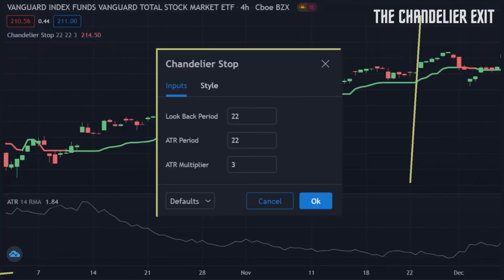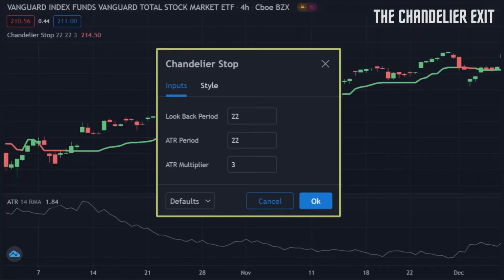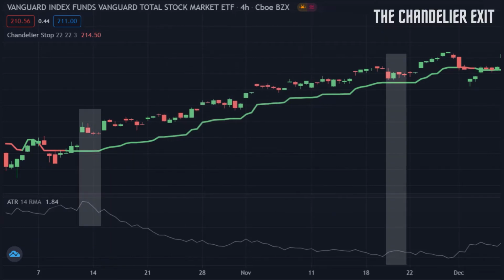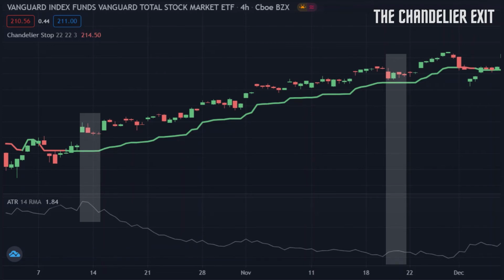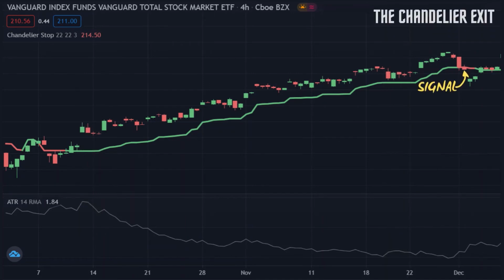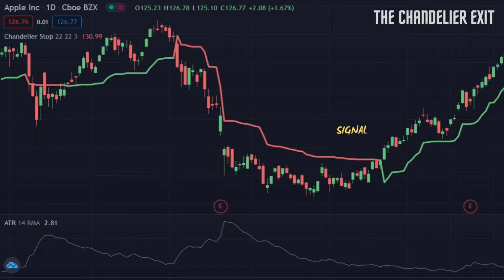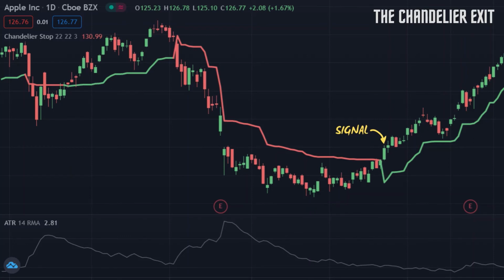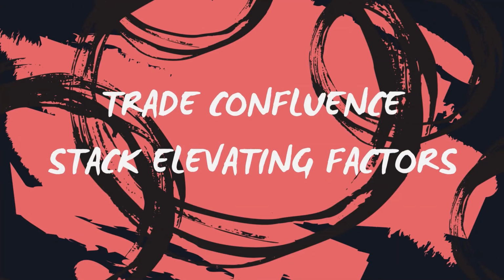The Chandelier Exit Strategy EXPLAINED (Trailing Stop & ATR)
In this short video, we take a look at how traders can set an appropriate trailing stop using the Chandelier Exit Strategy to avoid being prematurely triggered out of a winning trade during a trending market. Whether you're a beginner or just looking to expand your knowledge of technical analysis, Badger Trading University has you covered!